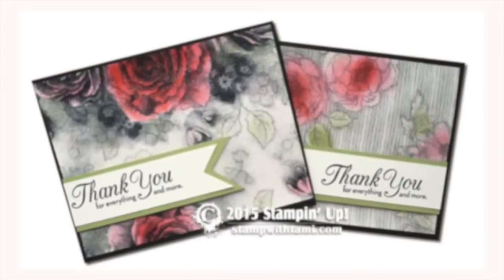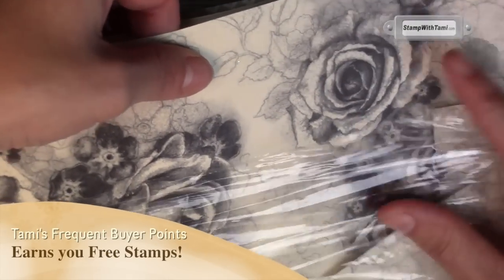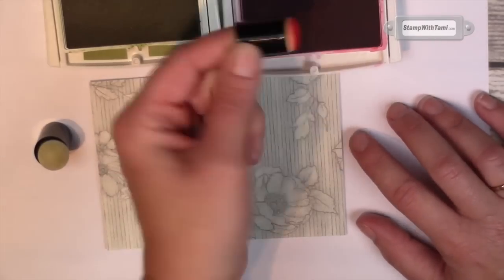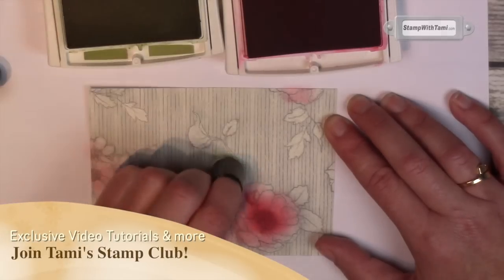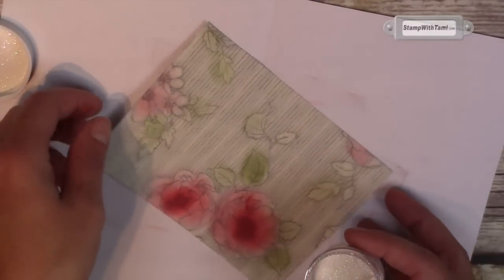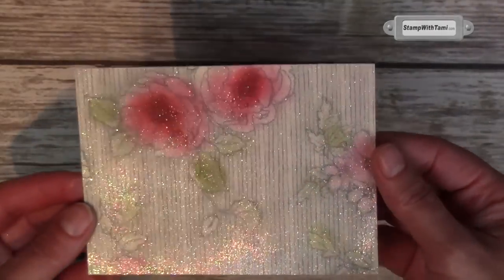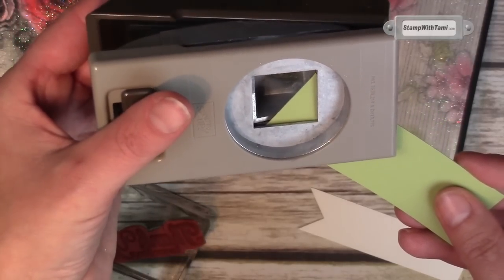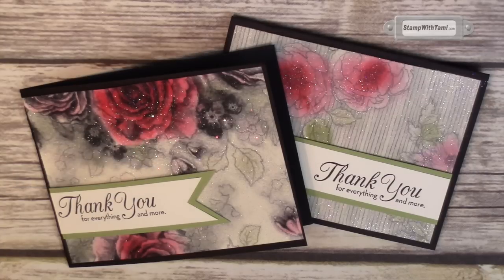How to Colorize & Make Glittery Designer Paper with Stampin Up Timeless Elegance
For today's Stampin Up video tutorial, I'm going to make these super cool "WOW" cards. Featuring the Stampin Up Timeless Elegance Designer Paper, and a quick and easy colorizing technique. This in itself is a wow, but of course I can't end it there. Had to take it one step further  and turn the entire designer paper layer into Glimmer Paper with Iridescent Ice glitter.

I used a "Thank you" stamp from the One Big Meaning stamp set, but you could easily make this a wedding / anniversary, congratulations or sympathy card simply by changing the words. It's a great card to make a bunch of to have on hand.

Tami White
Stampin’ Up! Independent Demonstrator